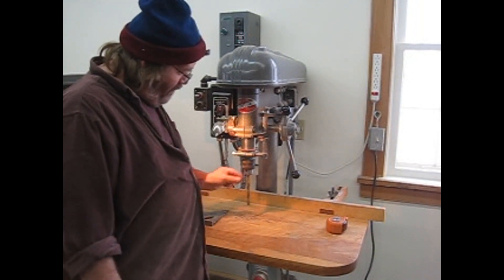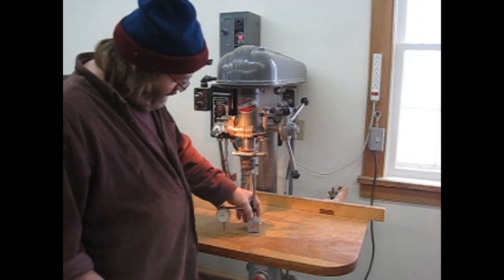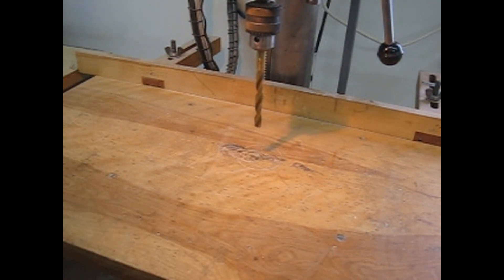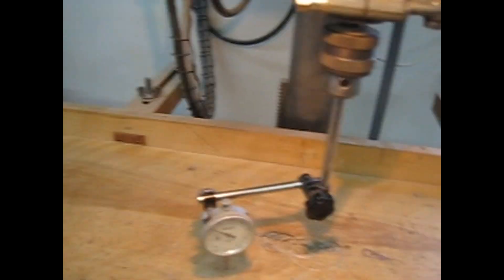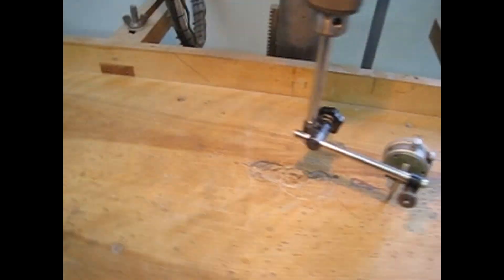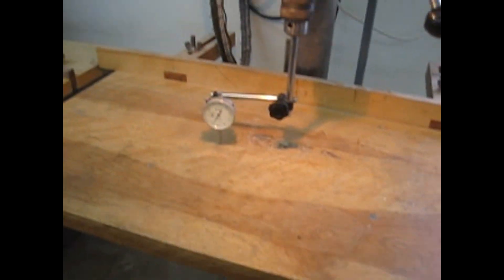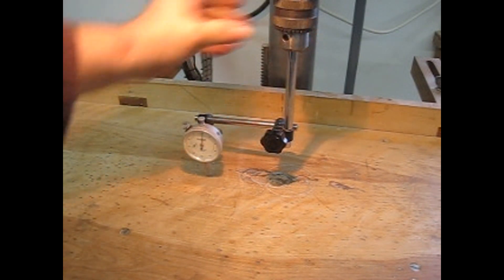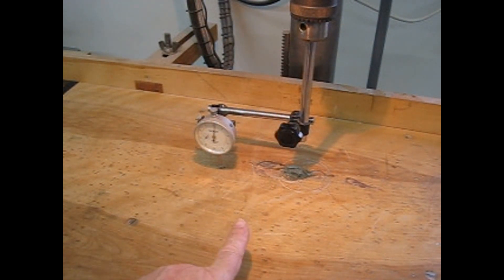drill press tune up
tuning up a drill press to with in one thou square